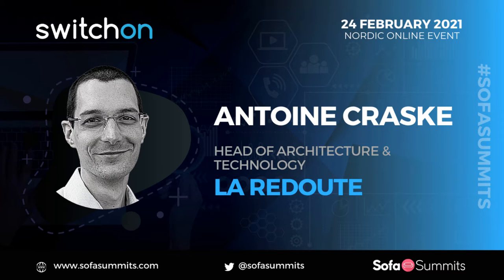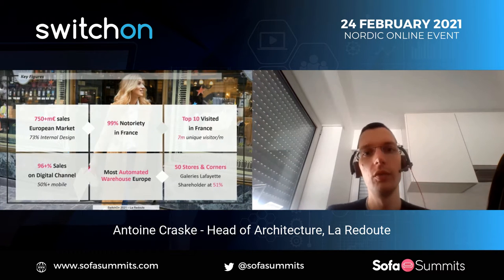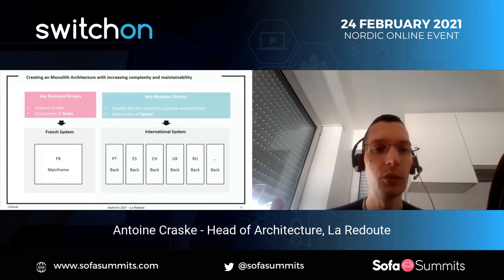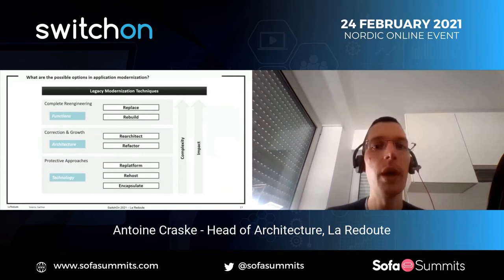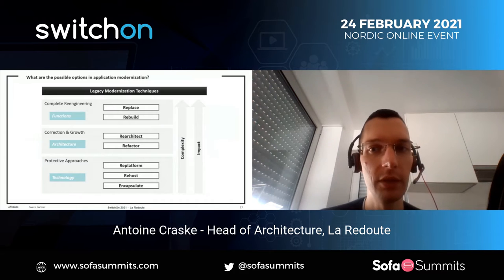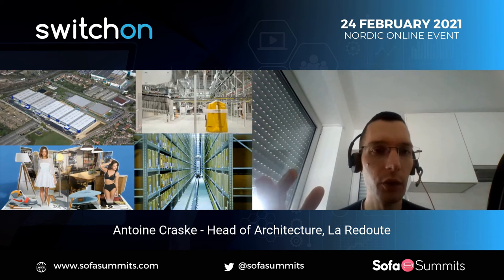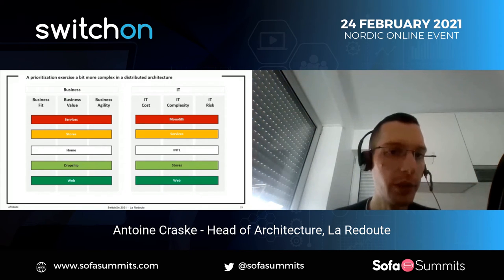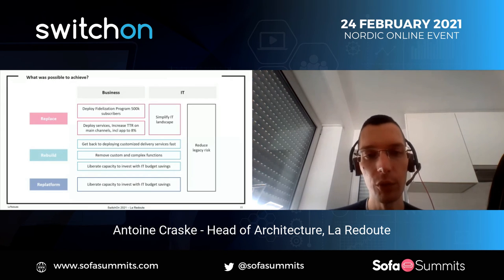How Application Modernization Supports Business Transformation | Antoine Craske, La Redoute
Antoine Craske spoke at switchOn 💡 the Enterprise Architecture Show about

👉 A Journey from Legacy Mainframe to Cloud-Native-How Application Modernisation supports Business Transformation

SofaSummits 🔴 Professionally Comfortable.

Whether it is to connect with new & potential customers, develop relationships with external business partners or improve internal performance within a company, our virtual summits are ideally suited.

🔔 For more videos from past events or to participate at one of our future events, please visit